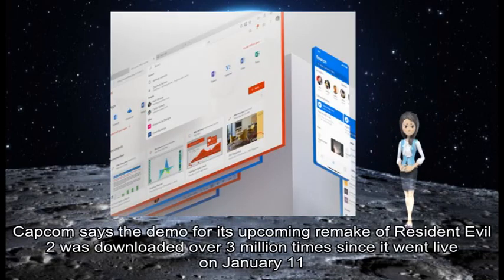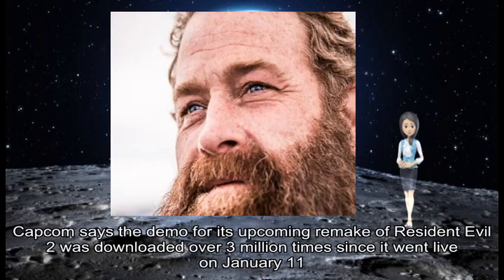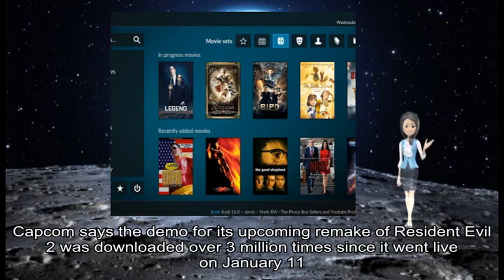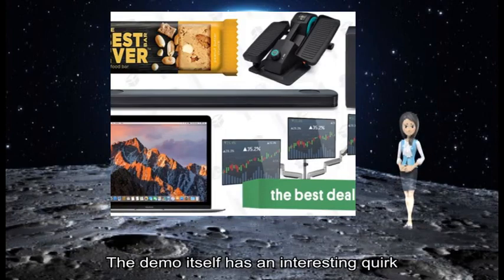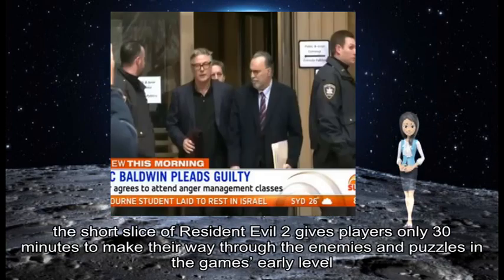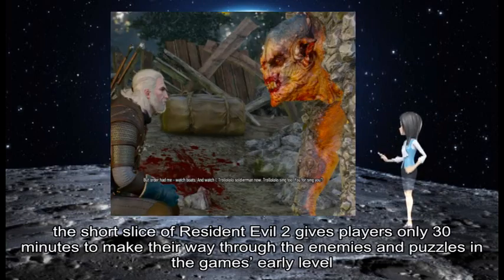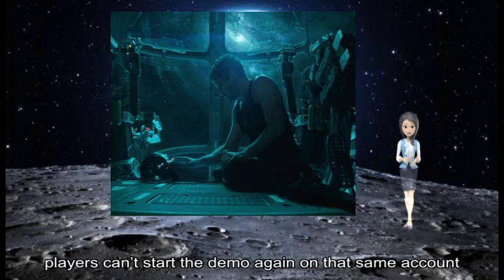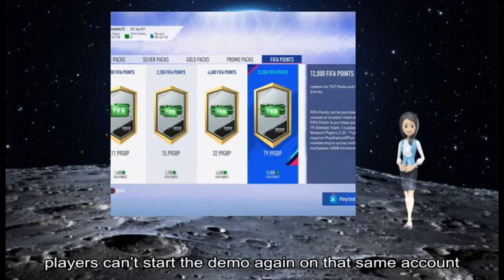02092019 Gamasutra - What makes Hitman 2 levels tick? Find out at GDC 2019's Level Design Workshop!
game information about: level design, Level, Design Workshop, Game Developers, big-budget blockbusters, indie games, Notably, believable authentic levels, real people, GDC, Design track talk, Levels, Spaces, Anthropology, Level, Presented, IO Interative, level designer, Mette Podenphant Andersen, Level, Design Workshop session, Mette, Hitman, level design, game spaces, social spaces, pre-production design, Hitman, Mette, new phrases, Hitman, pre-production onward, GDC, Session Scheduler, GDC, March, Moscone, San Francisco Bring, GDC, Learn, GDC, show 's, official website, regular updates, Facebook Twitter, RSS Gamasutra, GDC, parent company, Informa Niantic, Reality Developer Contest, AR, studio 's, Real, Platform, prize pool, good opportunity, new tool, AR, Demo, Niantic, blog post, team composition, Unity, Java Server, physical activity, social travel, select group, Niantic Real, Platform, three-month period, Demo, San Francisco, regular guidance, Niantic Engineering, team finalists, San Francisco/Bay, Niantic, 's contest site, [ email, PlatinumGames, Cygames, Granblue Fantasy, Relink, new development, blog post, Cygames, internal development team, PlatinumGames, Granblue Fantasy, Relink, Cygames, Granblue Fantasy, Relink, PlatinumGames, Granblue Fantasy, Relink, 's website, games list, Cygames, full development reigns, Granblue Fantasy, Relink Cygames, brief statement, Cygames, Sega, December, According, fiscal report, percent year-on-year, Digging, company 's, Entertainment Contents, video game business sales, sales upswing, physical games sales, Sega, new titles, Football Manager, Judgment, Total War, Sonic, Yakuza, catalog sales, Digital, slight sales increase, digital titles, Sega, Sega, financial year ends, March, Capcom, Resident Evil, January, interesting quirk, Dubbed, ‘ 1-Shot, Demo, short slice, Resident Evil, games ’, minute run, ’ t, download figure, Console, additional accounts, PC, additional plays, Capcom, Resident Evil, Net website, RE, Net ’ s, data tracker, demo ’ s completion, time limit, Game Developers, whole segments, unique corner, alt ctrl, GDC, eclectic array, just plain interesting alternative controllers, GDC, Wed-Fri March, Moscone, Convention Center, unique games, Gamasutra, year 's alt ctrl, GDC, year 's showcase, GDC, remarkable games, own work, Ritual, shredder players, digital game, game uses, destruction reflect, personal object, destructive acts, physical book, physical level, Guitar Wizards, unique rhythm game, lets players